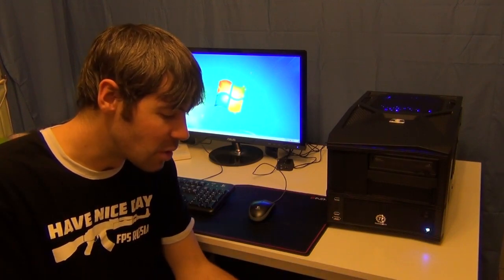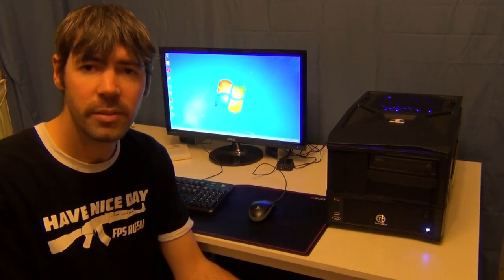Intel Core i5 2320 Review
Barsch Gaming's Chris reviews the Intel Core i5 2320!

Quad Core 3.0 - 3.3GHz (Turbo)

All Benchmarks - Higher = Better.

Thanks to OTripleX (Jon) for the music
Song Title used in intro and Benchmarks - My Bottles